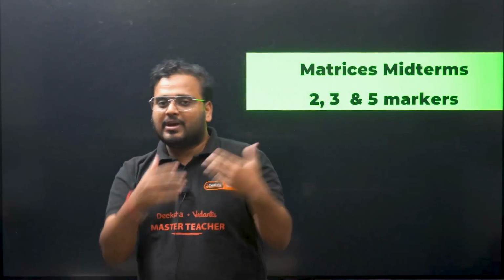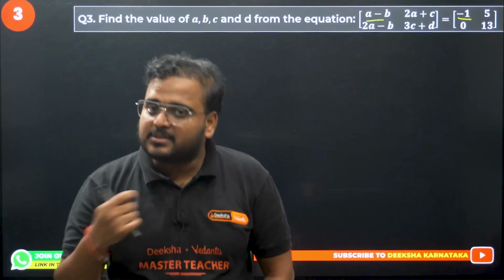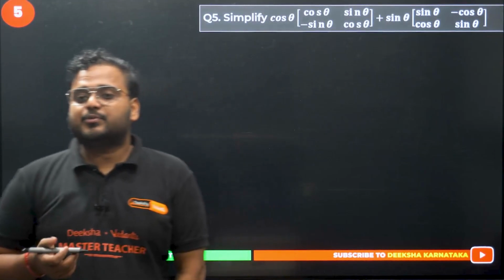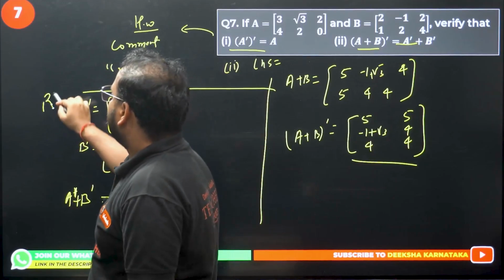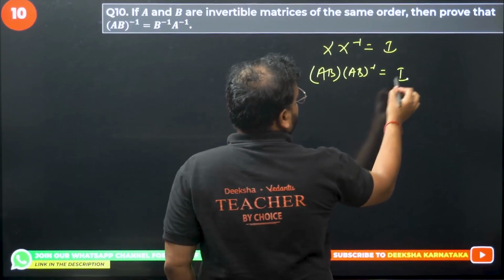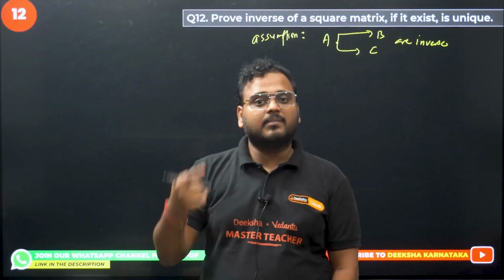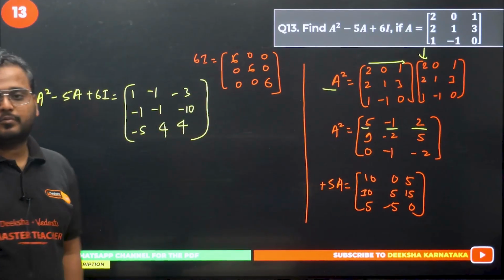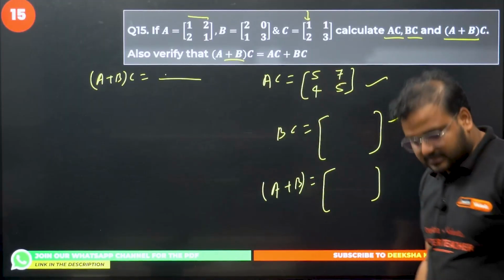🔢 Matrices | 2M • 3M • 5M Questions Solved | PU2 Midterm Day 4 30DaysChallenge | Math 80/80 🚀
In this final session of Day 4, we’ll cover all 2M, 3M & 5M important questions from Mathematics – Matrices, most likely to appear in your PU2 Midterm Examination.

⏰ Daily Schedule:
6 PM → Rapid Revision 🚀
7 PM → All 1 Markers + MCQs 📝
8 PM → All 2M | 3M | 5M Questions 🔥

👉 By the end of this session, you’ll have complete mastery over Matrices and be ready to score 70/70 in Math.

🙋 Important Videos for KCET 2026 Exam:
📘 All About KCET 2026 – 🛣️ Roadmap, 📚 Study Plan, 📖 Books & 🔗 Resources: